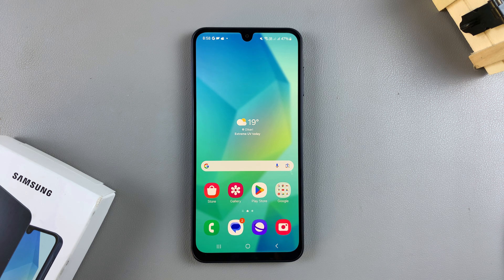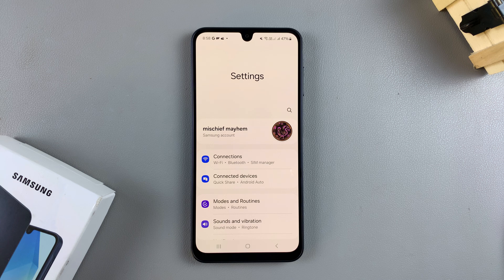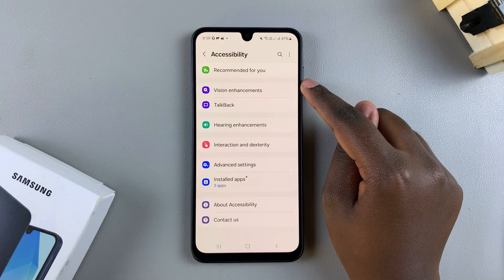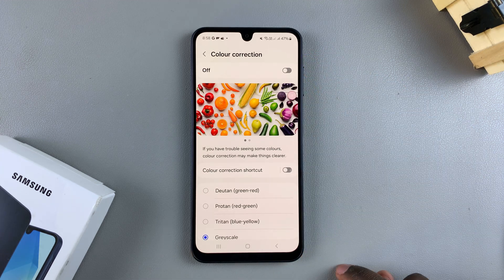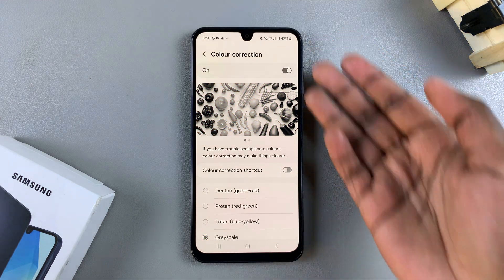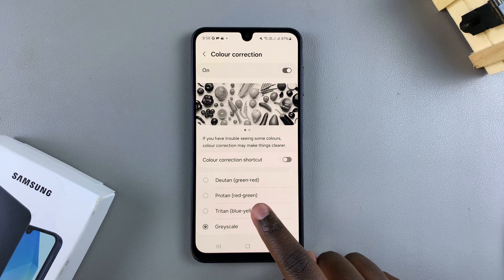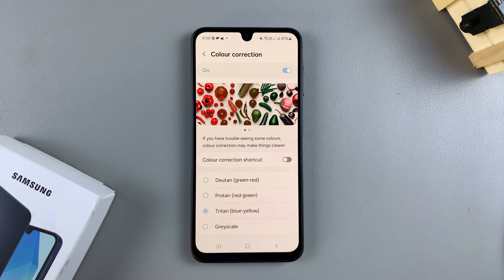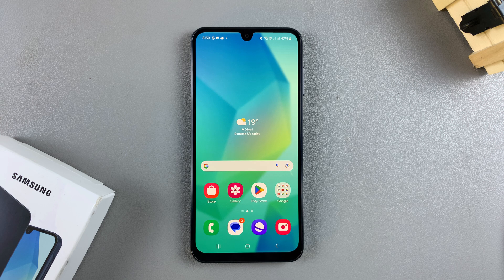Samsung Galaxy A16: How To Turn Color Correction ON & OFF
Learn How To Enable & Disable Color Correction On Samsung Galaxy A16.

Want to adjust the display on your Samsung Galaxy A16 for better accessibility or personal preference? Learn how to turn Color Correction ON or OFF with this easy step-by-step tutorial! Color Correction enhances the viewing experience for individuals with color vision deficiencies, making your phone more user-friendly.

How To Turn ON Color Correction Galaxy A16 (Enable Color Correction Samsung Galaxy A16)

Open Settings
Select Accessibility
Choose Vision Enhancements
Find Color Correction
Toggle ON switch
Choose the desired color balance

How To Turn OFF Color Correction Galaxy A16 (Disable Color Correction Samsung Galaxy A16)

Open Settings
Select Accessibility
Choose Vision Enhancements
Find Color Correction

Cell Phone Tripod Adapter